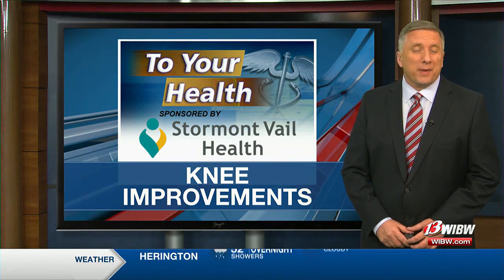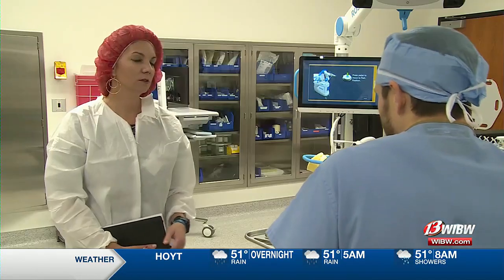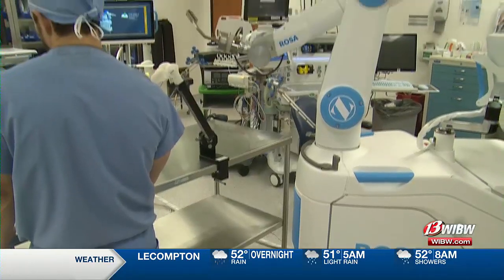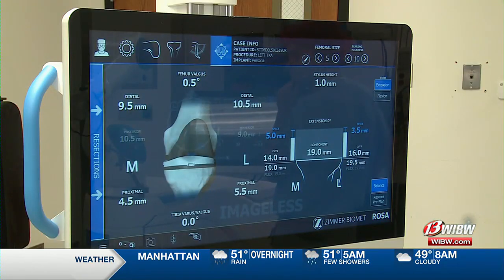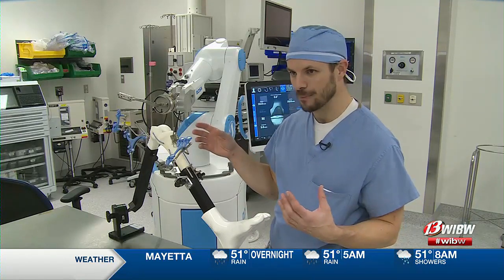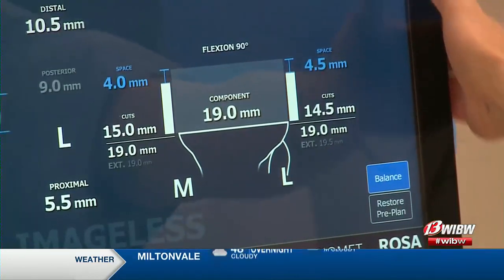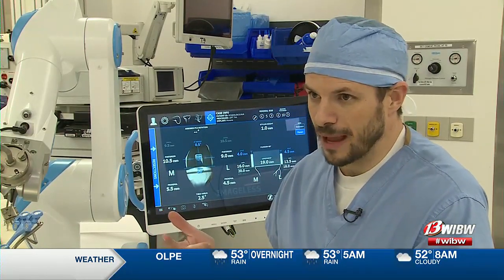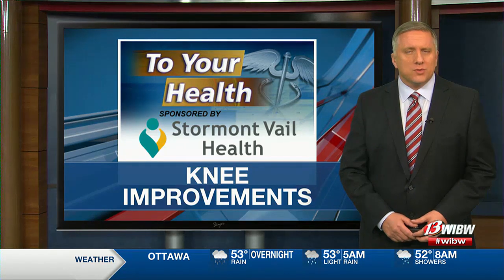New technology could lead to better success for knee replacements